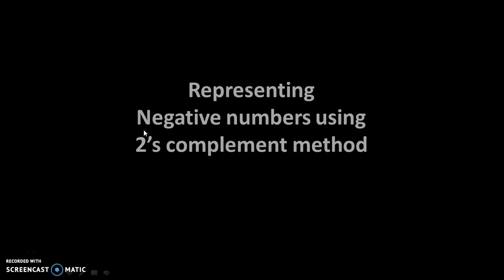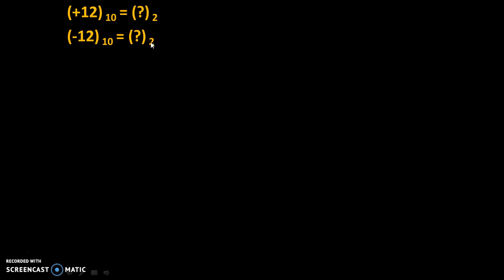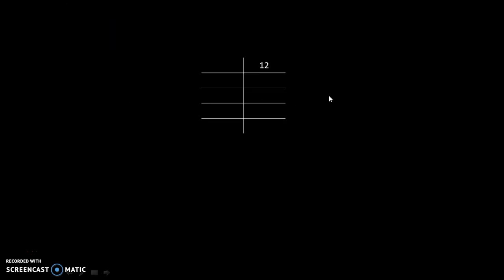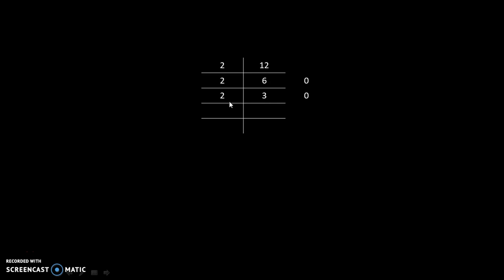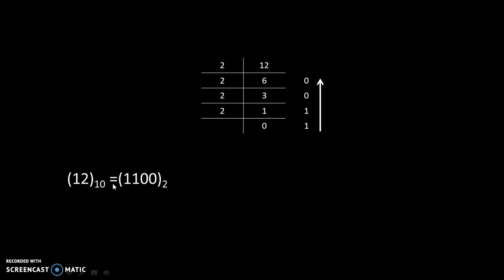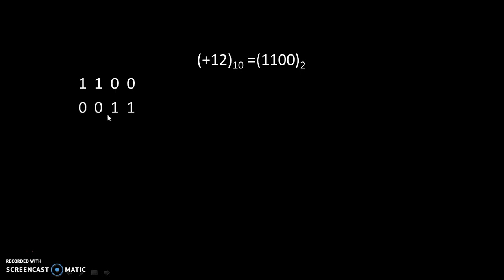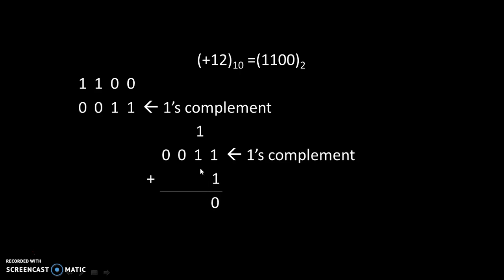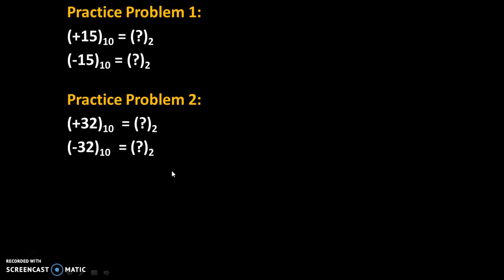Representing negative numbers by 2's complement method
This video explains how to represent negative numbers by 2's complement method with examples.